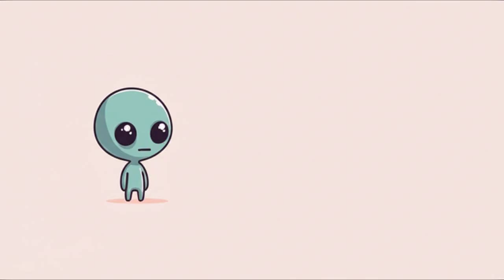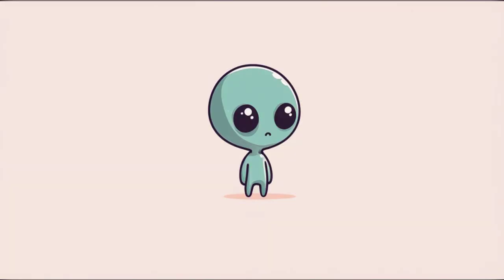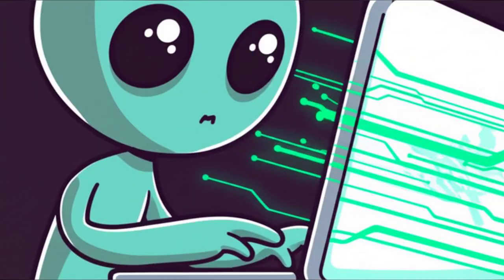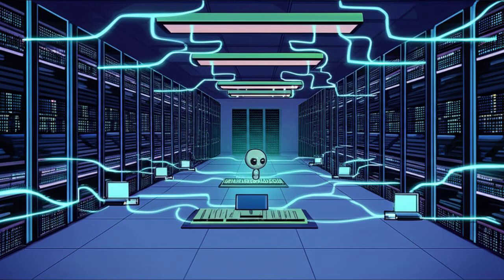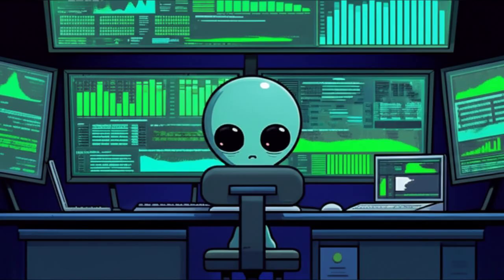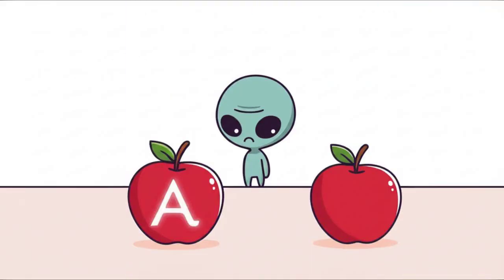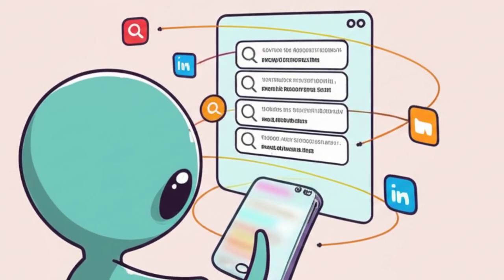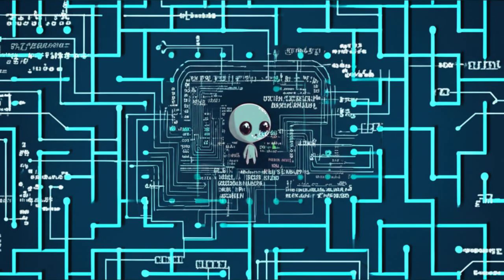Inside a Google Search Click – What Really Happens?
Ever wondered what really happens when you type something into Google and hit "Search"? 🤯 It may look instant, but behind that single click is one of the most advanced and intelligent systems ever created by humanity.

In this video, we’ll break down the entire journey of your search query — from DNS lookups and TLS handshakes to Google’s massive indexing system, ranking algorithms, and machine learning. Plus, meet our curious alien friend 👽 who’s here to help us explore the hidden magic of the internet!

Whether you're a tech enthusiast, a student, or just someone curious about how things work, this video will give you a whole new appreciation for the everyday tool we all take for granted: Google Search.

🔍 Let’s dive into the secrets behind the world's most powerful search engine!